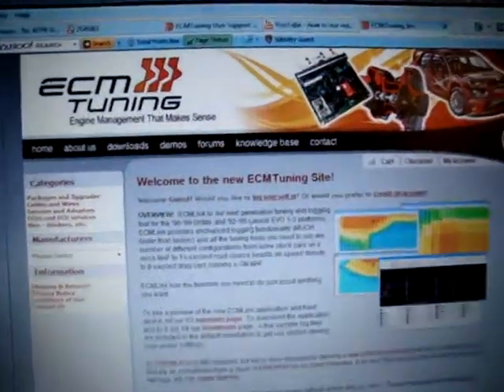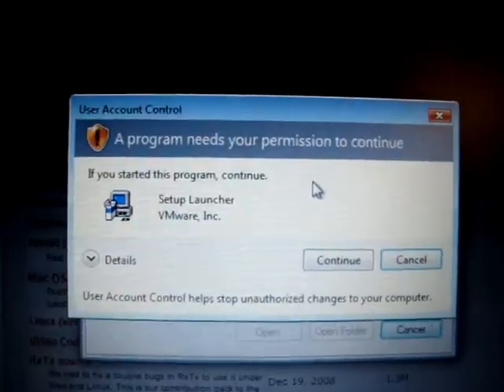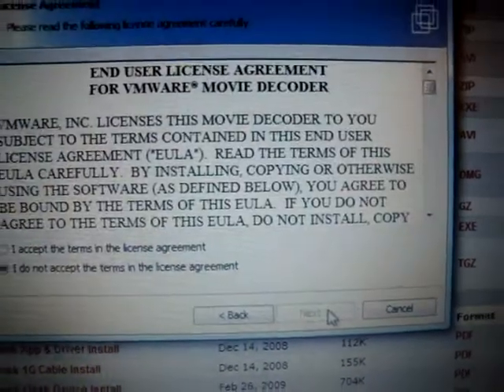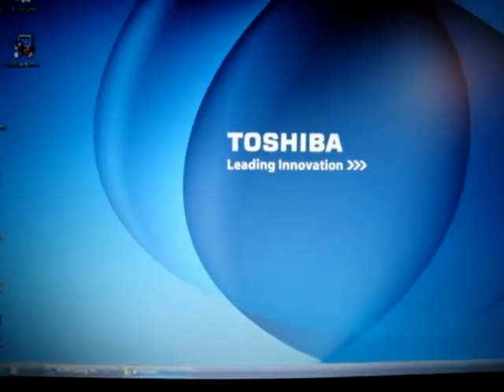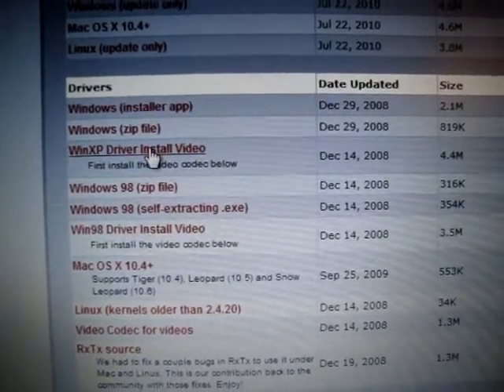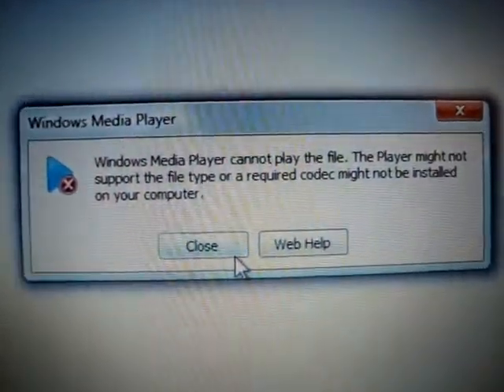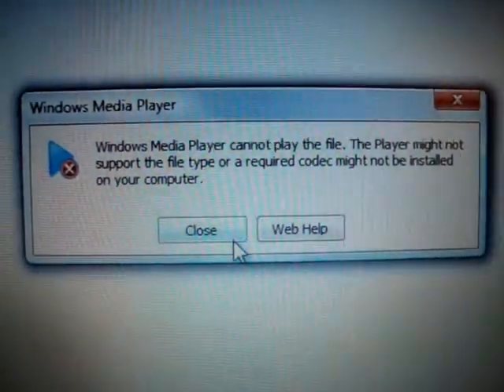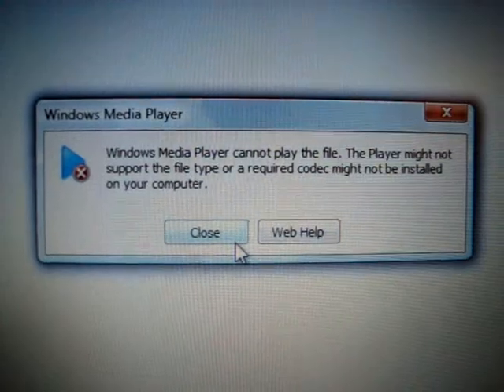ECM Link Video Codec issue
This video was made so I can post it on the DSM forums to hopefully arrice to a solution to mi issue of playing the Link video on my laptop. But I guess this would solve any other problems if I ever want to play other videos that require the codec.

Any comments that will help me solve the problem are welcome.